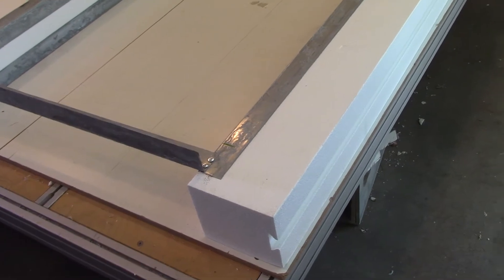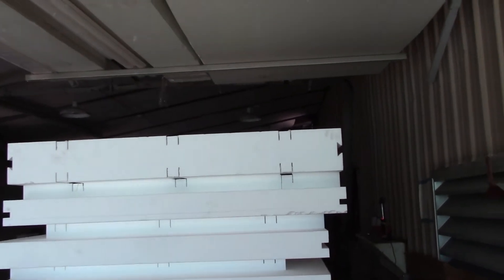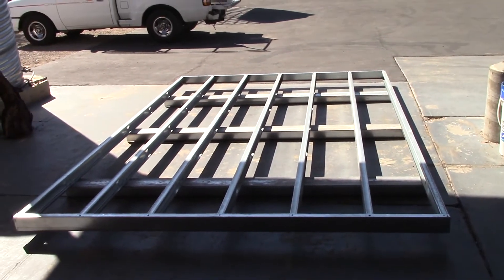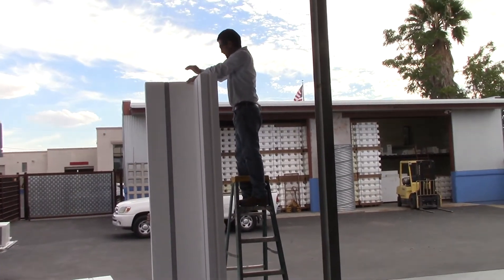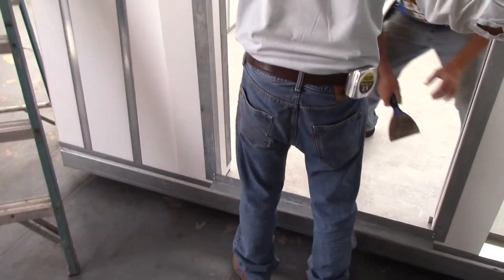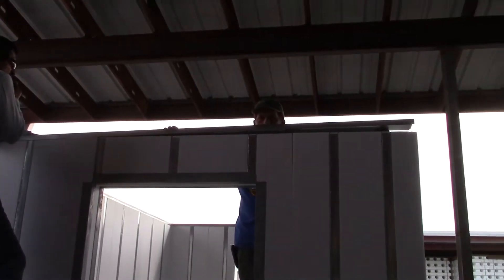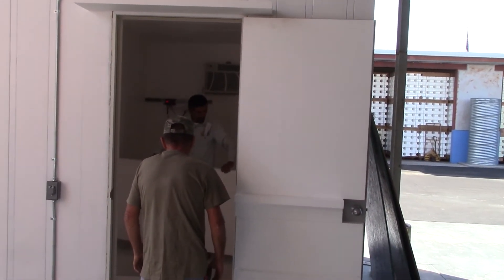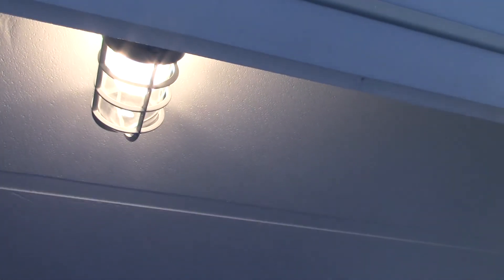Mikey Block® Reefer Madness System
The Mikey Block®  Reefer Madness System is an innovative, energy efficient walk-in cooler utilizing the CoolBot ® technology of converting a standard window air-conditioner into a realistic refrigeration unit.  Standard size is 8’ wide, 12’ long, 8’ high (custom sizes available).  The units initial R-value is 25 for the walls and ceiling and 16 for the floor.  These do-it yourself kits are easy to assemble using basic tools.  Our prototype unit has run the last thirty days at an average temperature of 40° and at an energy cost of only $20 (really).  Units would be great for green house growers, vegetables, florists,  beer kegs, etc. - uses only limited by your imagination.